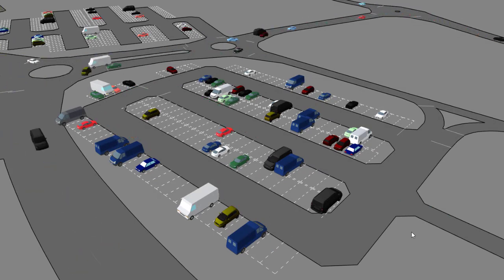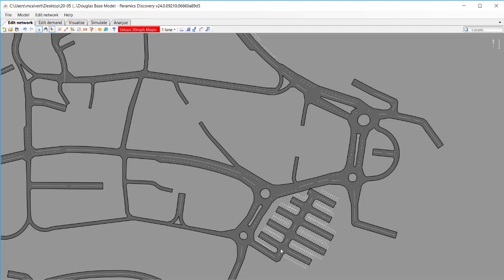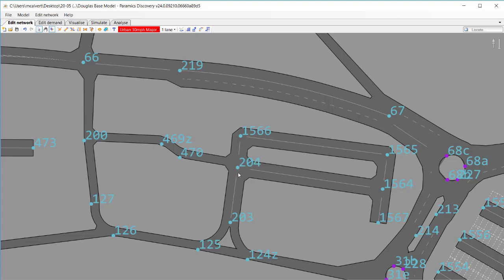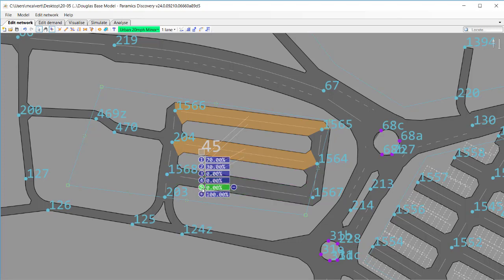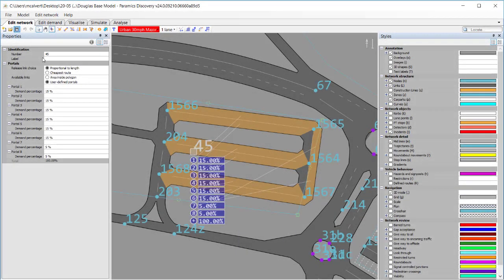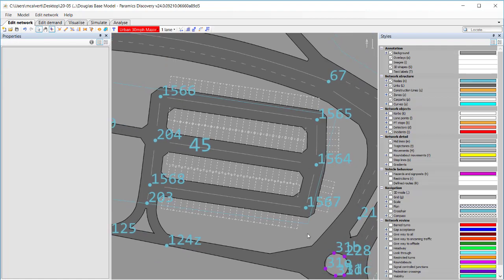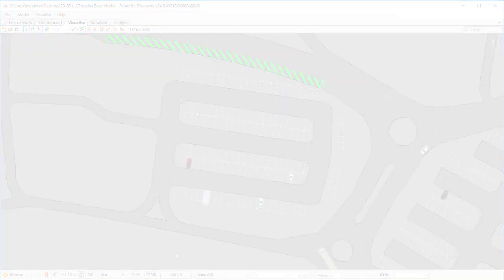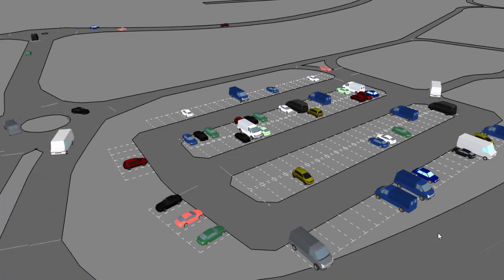Off Street Parking (Paramics Discovery 24)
From Summer 2020 you can model on street parking in Paramics Discovery.